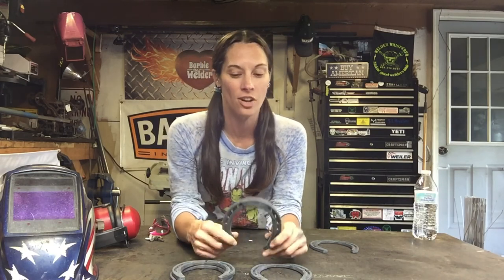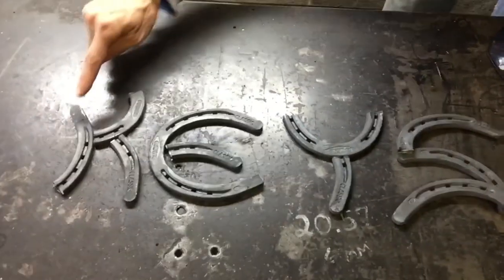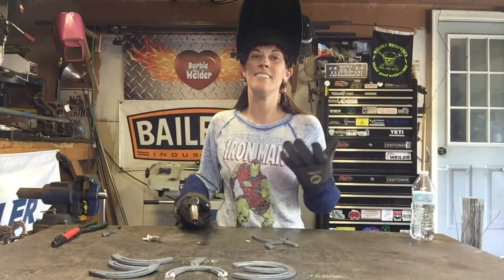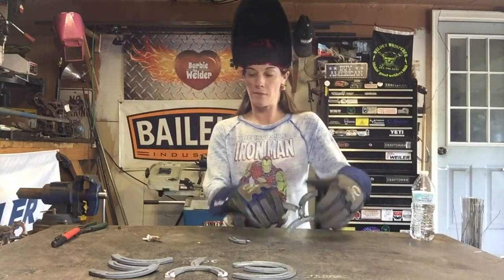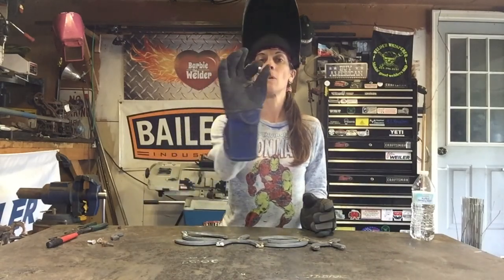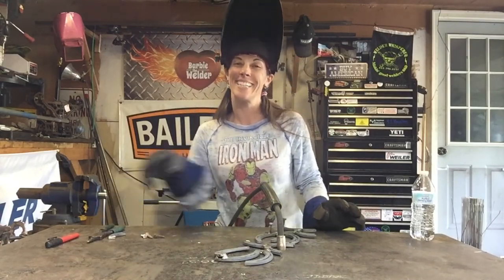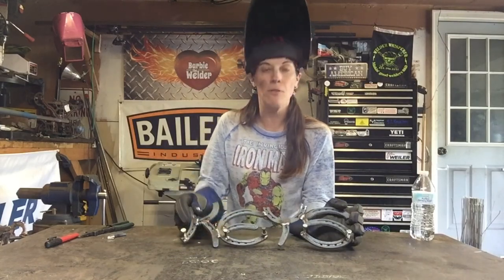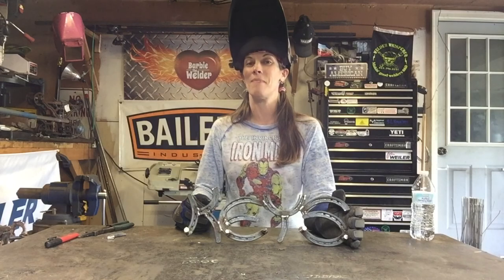How To Weld A Horseshoe Key Rack Words | Easy Scrap Metal Art Sculpture | Barbie The Welder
Created for you with LOVE🫶🏻☺️

Barbie The Welder Books on Amazon

Etsy
Etsy.com/shop/BarbieTheWelder

Learn To Weld Metal Art!
Videos Youtube.com/c/BarbieTheWelder

Machines & Products I 🥰

Welders
Multi-Process Welder

110v MIG Welder

TIG Welder

Plasma Cutter

Safety

Gloves

Barbie The Welder is an American metal sculptor, published author of six books, and an advocate for the skilled trades from Pompano Beach, Florida.
Growing up in a deeply creative home, Barbie’s Mom is a published cartoonist and her Dad a jack of all trades, Barbie was encouraged by both parents to work with her hands and mind to create. Inspired by the movie Cast Away, starring Tom hanks, Barbie attended an adult welding program at Elmira, New York Boces in November 2007 and was hired at Cameron Manufacturing And Design in Horseheads, New York in March 2008 where she learned the art of welding and fabrication from the brilliant craftsman she worked with. Barbie took her fabrication skills home and taught herself how to design and create art in her garage after work at night and on the weekends.
Barbie quit her job she loved to realize her dream and become a full-time artist September 1, 2014.
Because of the influence Bob Ross had on her growing up, Barbie began teaching how to weld art through her YouTube channel in 2015 after not being able to find resources to learn.
Soon after she was invited by a publisher to write a book teaching how to weld art, and How To Weld Horseshoe Art; 30 Projects You Can Easily Weld At Home was born. Barbie went on to write and self publish five more books, How To Weld Scrap Metal Art; 30 Easy Welding Projects You Could Make At Home, How To Weld Silverware Animals Metal Art Welding Projects For Fun and Profit, The Inspiration Blueprint; How To Design and Create Your Inspired Life, Fuck You Fuel; How To Turn Shit Into Sugar, and The Artist Guide To Branding, Marketing and Selling Art Online.
Working with Bogi Latiner for a month in 2017 on Bogi’s Girl Gang Garage all woman’s frame up build of a 57 Chevy pick up later unveiled at Sema became a mentorship for Barbie that continues to help her grow herself and her business. Barbies other inspirations include Indian Larry and Billy Lane both who caught her attention through the TV series biker build off in early 2000. The craftsmanship and creativity of both men spoke to her soul.
Barbie started out riding on the gas tank of her dad‘s Honda motorcycle because she was too little to hold on sitting behind him, so when she was asked by Jesse James Dupree, lead singer of Jackyl, to design and create two sculptures for Harley Davidson she jumped at the chance driving the 24 hours  to Sturgis by herself from NY and sculpting HOGs 35th anniversary sculpture live at Sturgis motorcycle rally at the Pappy Hoyle Campground and then she returned home to sculpt Harley Davidson’s 115th anniversary sculpture in her garage which was later presented to Harley Davidson on stage during the Jackyl concert at the 115 anniversary celebration in Milwaukee.
Barbie has welded live at Americade Motorcycle Rally, SEMA show in Vegas for Miller Welders, Harley Davidsons 115th Anniversary, and at shows and events up and down the east coast.
Barbie has designed and created sculptures for Miller Welders, the American Welding Society, Chicago Pneumatic, Carolina Shoe Company, two cities and clients in many countries.

BarbieTheWelder.com, @BarbieTheWelder on YouTube, Facebook, Instagram, TikTok, and LinkedIn. 🫶🏻